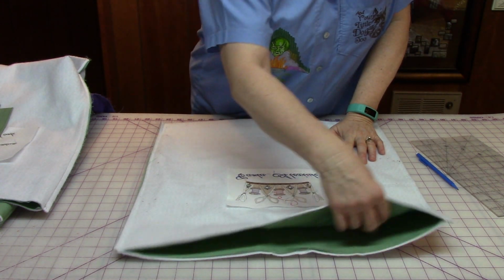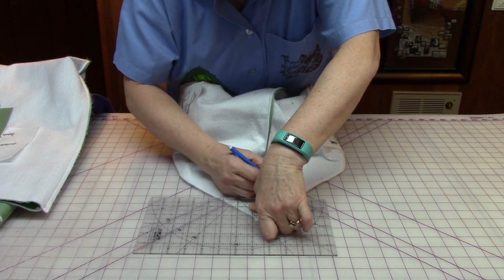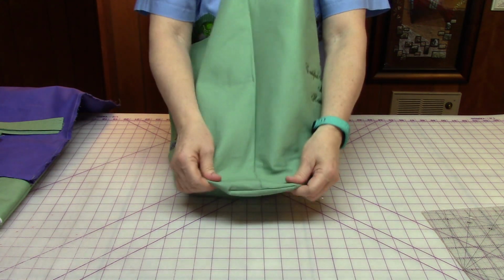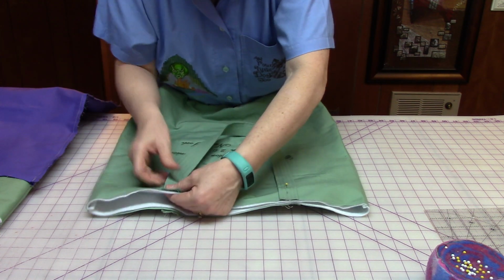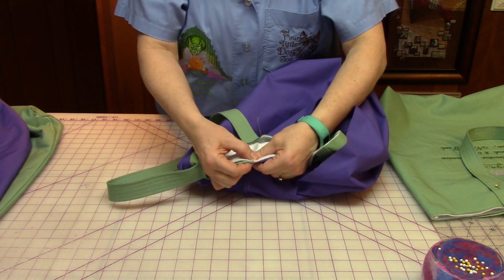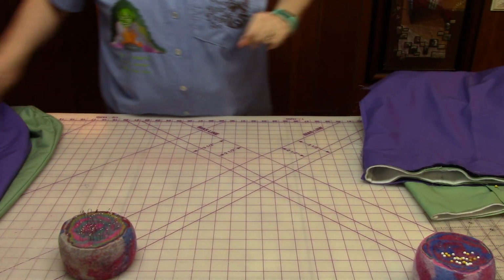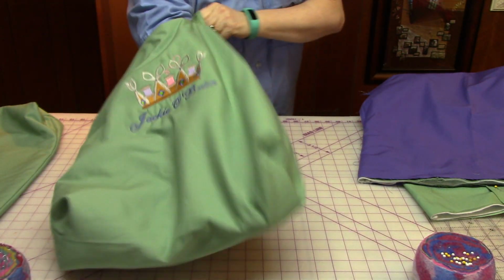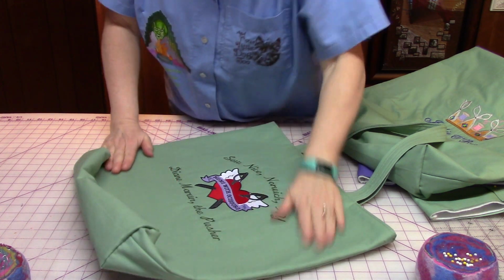04 Putting Your Tote Bag Together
Step 4 Sewing the Sides, Making the Gussets, Attaching the Handles and Lining